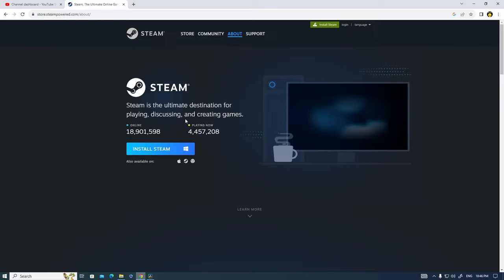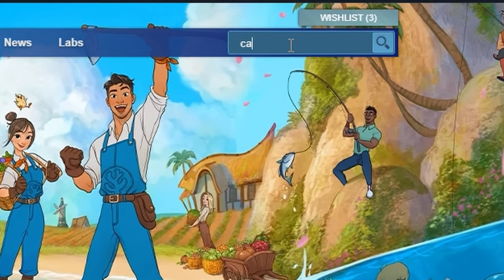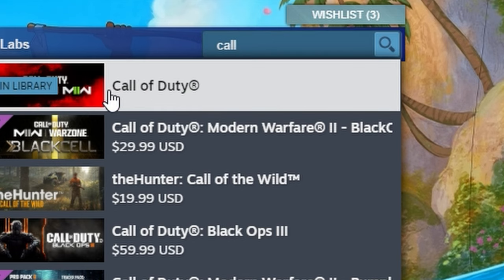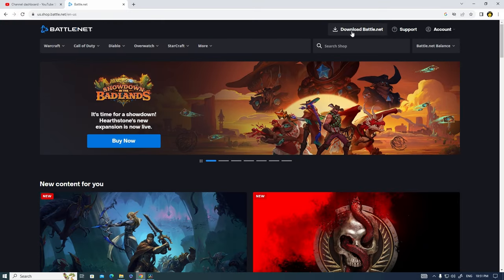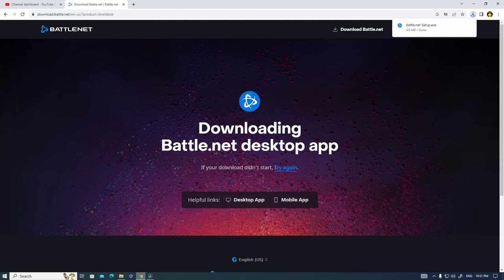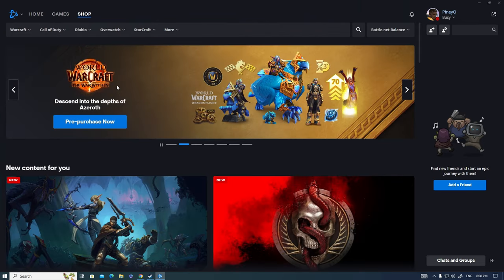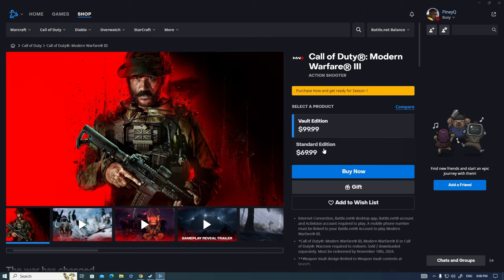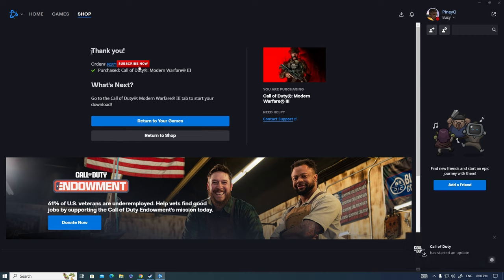How To Download Modern Warfare 3 On (PC & Laptop) Step'' by step Tutorial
How To Download Modern Warfare 3 On (PC & Laptop)
MW3 download
how to download mw3
warzone 3 download